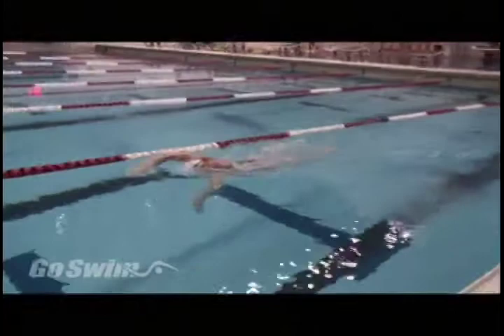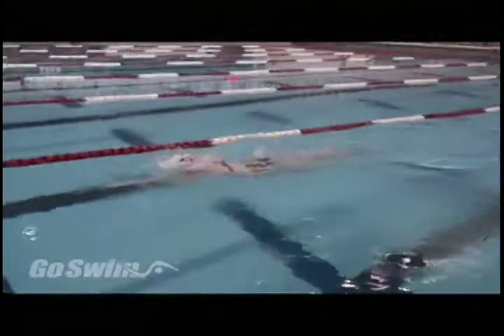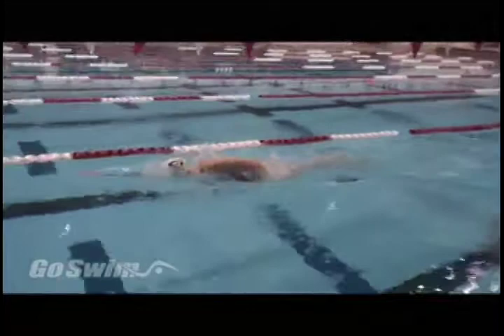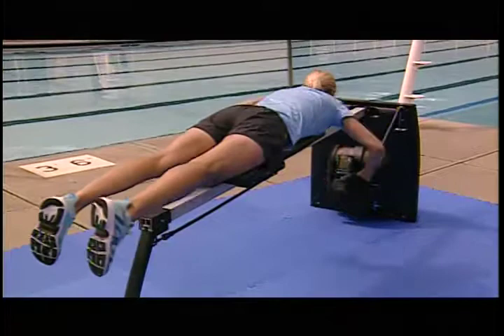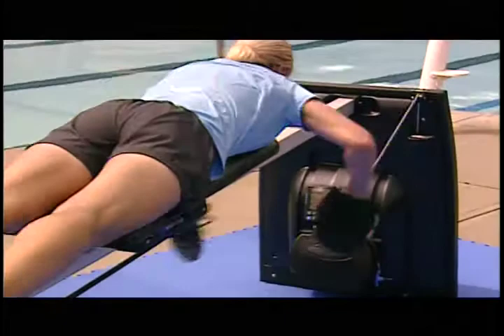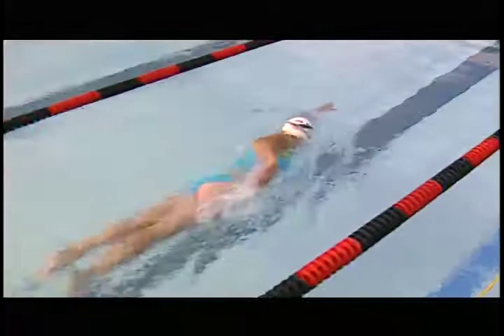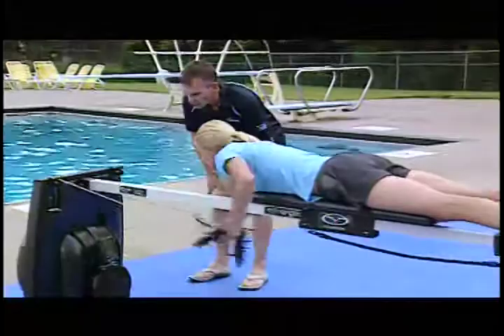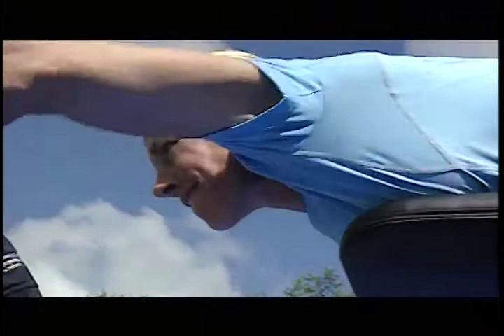Improve Swimming Technique and Build More Freestyle Power in Half the Time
Olympic swimmer and coach, Glenn Mills of GoSwim.tv, understands the real benefits of swim training with the Vasa Ergometer. He explains how swimming in the pool presents a unique problem: The harder you pull against the water, the faster the water gets out of your way.  Because of that, it's very difficult to build swim-specific power and strength in the water. The Vasa Ergometer enables users to build strength and endurance in about half the time. Since the Vasa Ergometer is used on land, coaches can easily monitor an athlete's stroke technique and help him develop proper stroke mechanics, such as high elbow catch (early vertical forearm). Swimmers using the Vasa Ergometer learn better form and swim faster with less training time.

Since 1988, Vasa has produced premium quality training equipment for sports, fitness and rehabilitation. For decades, Olympic-level swimmers, swim coaches, triathletes, triathlon coaches, and dry land conditioning coaches worldwide have selected the Vasa Trainer and Vasa Ergometer to dramatically improve performance for swimmers, surfers, paddlers, skiers, triathletes and those seeking total-body fitness. For more information about Vasa:

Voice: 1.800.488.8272